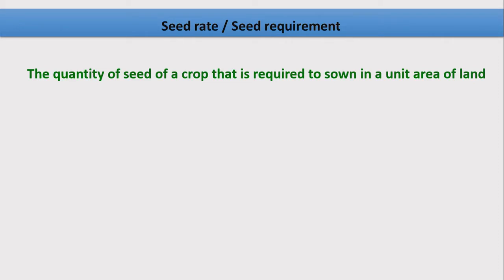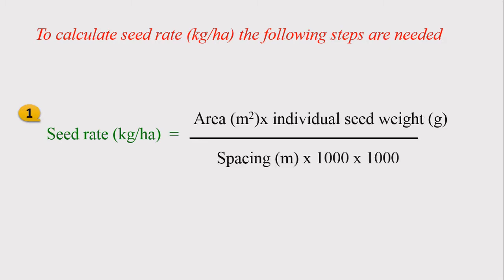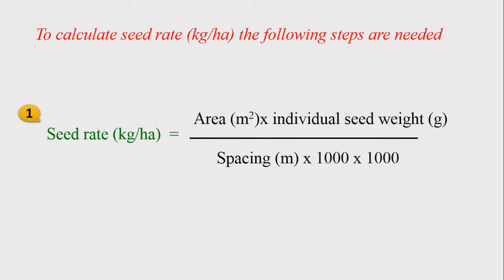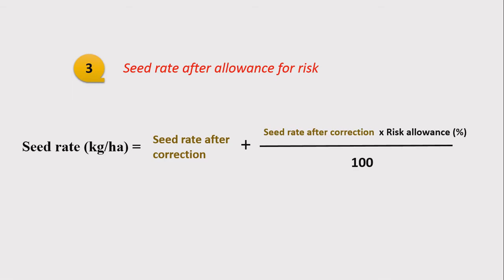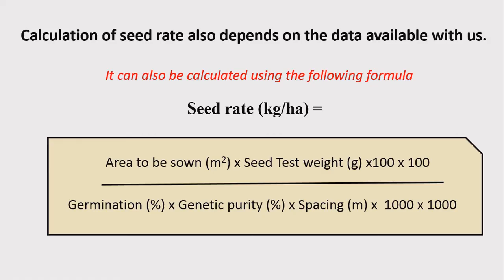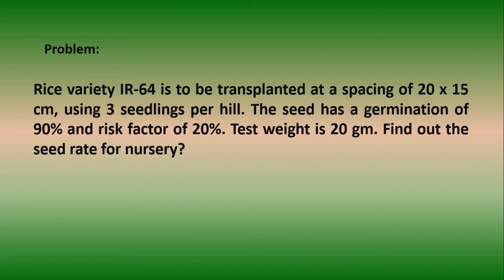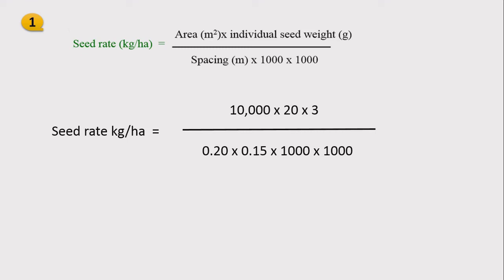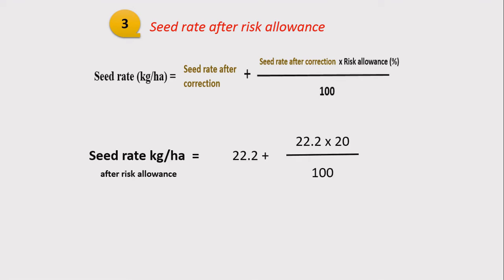SEED RATE calculation(germination and risk factors) /Agronomy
a brief video on the calculation of seed rate using germination and risk allowance factors step by step with formulas